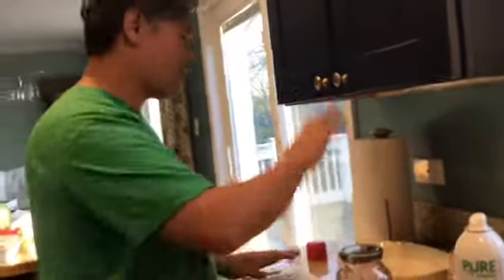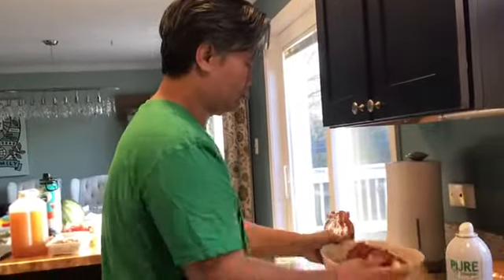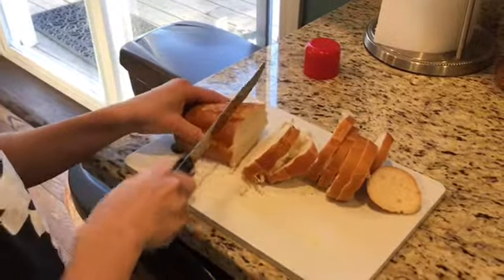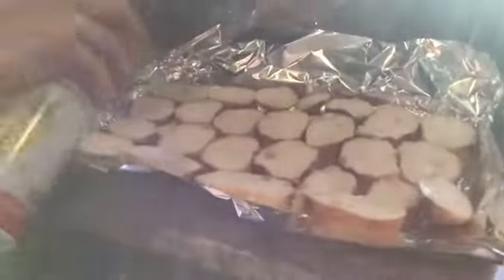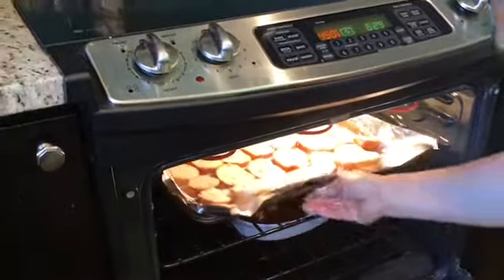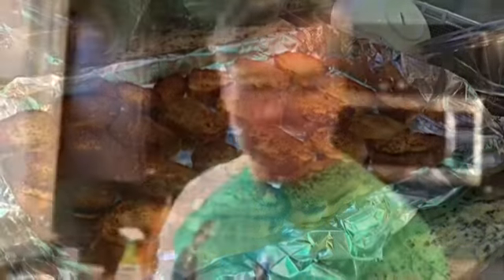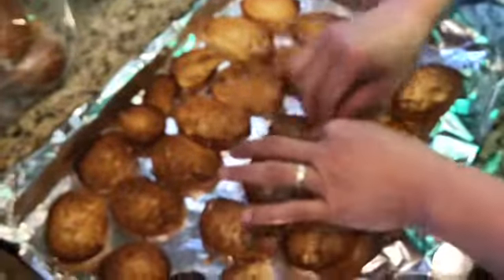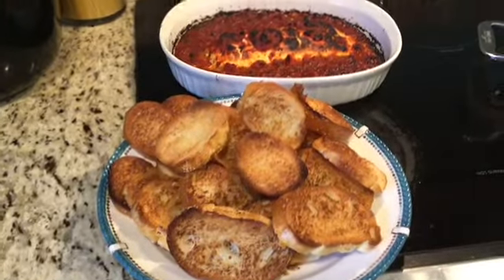Goat Cheese Dip Appetizer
1 jar of marinara sauce
8 oz of goat cheese
1 loaf of French baguette
1 clove of garlic
cooking spray

Grease a baking dish with some cooking spray
Pre-heat the oven to 450F (Oven roast is faster compared to bake function)

Add the goat cheese and marinara sauce together into the baking dish and place into the pre-heated oven
Bake for about 40-45 minutes until goat cheese is soften

slice the bread and arrange as a single layer on a baking sheet
Oil spray the bread and place in the oven on the top rack (450F; Oven roast) for about 2 minutes until golden brown
Rub garlic clove over the bread and serve with the baked goat cheese